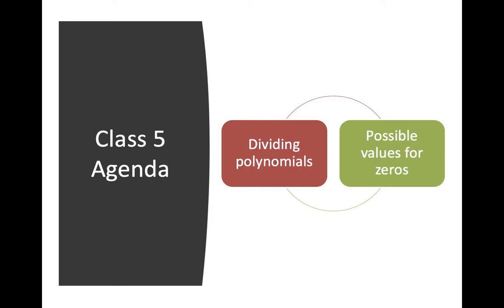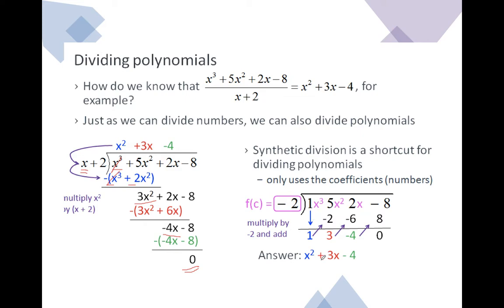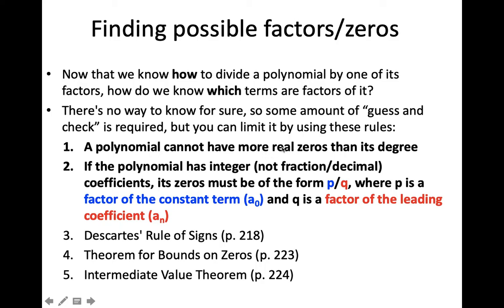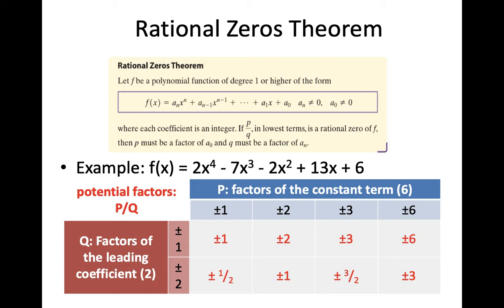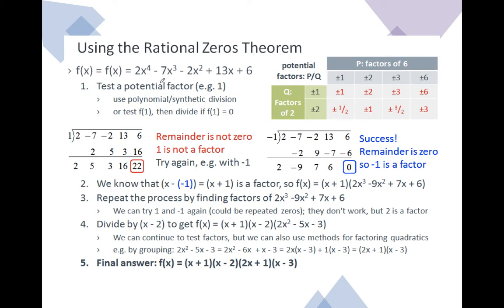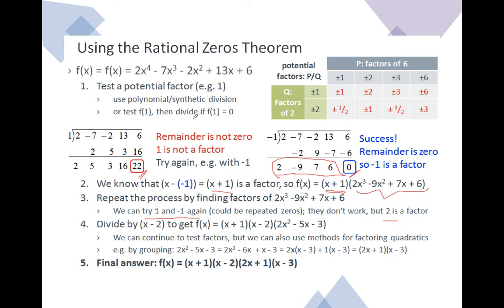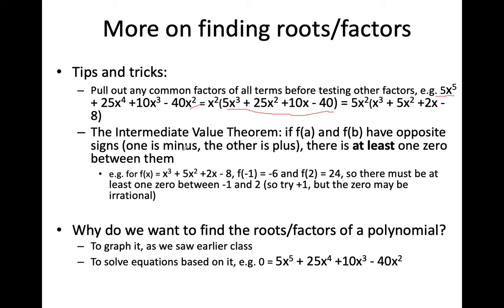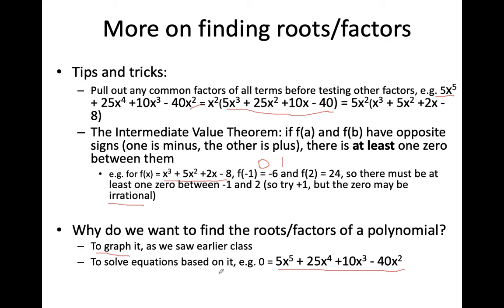Dividing polynomialsPossible values for zeros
Dividing polynomials
Possible values for zeros